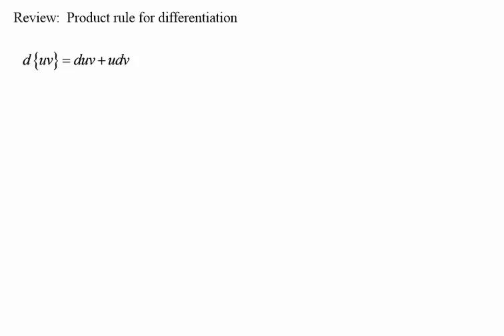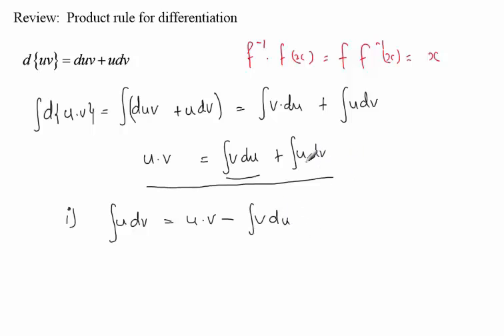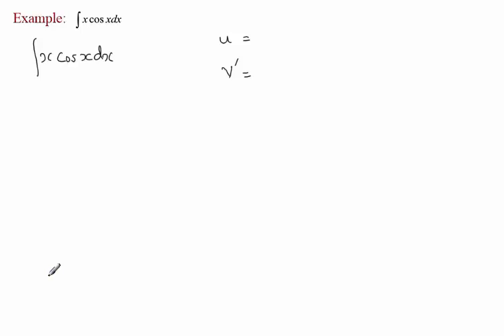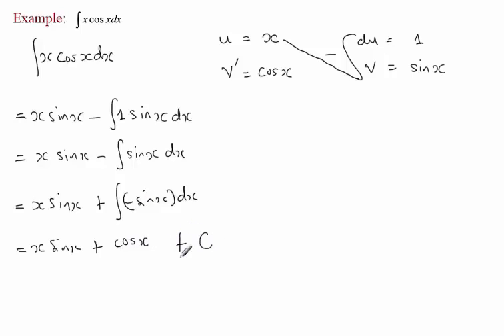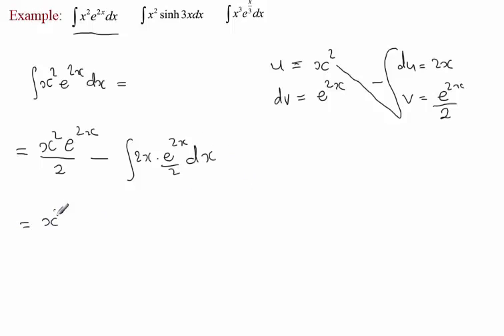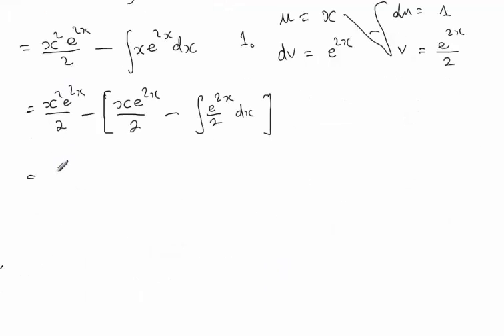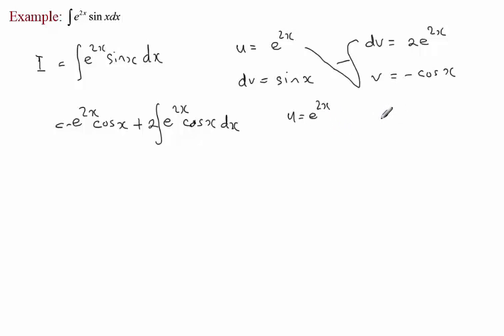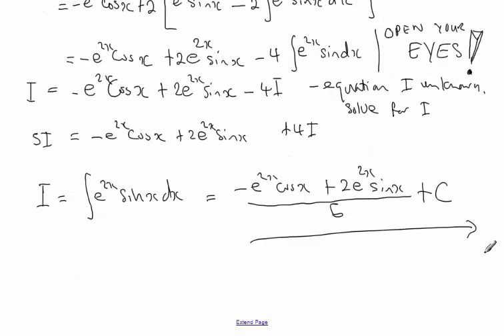All about "the mechanics of" integration by parts in twenty (20) minutes.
Know how to do integration by parts systematically.